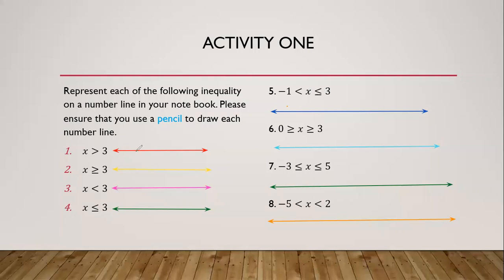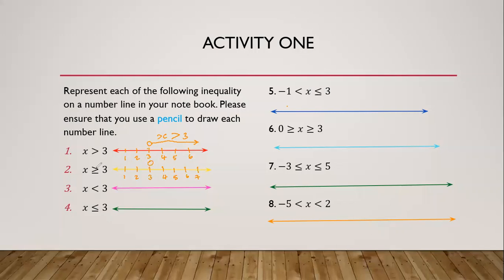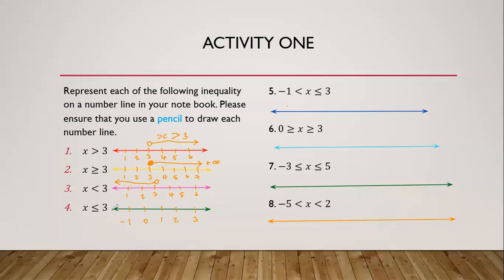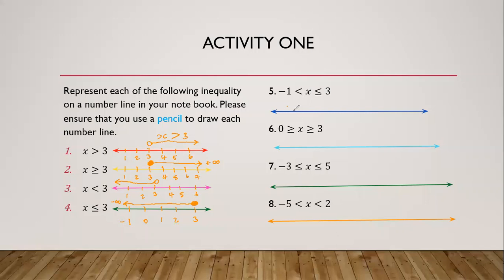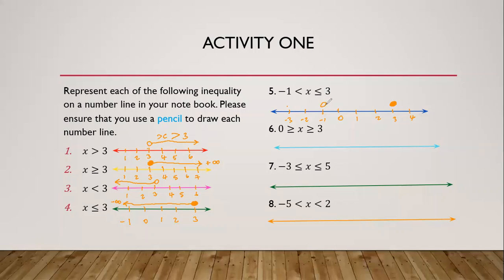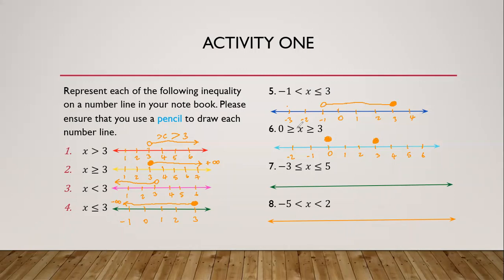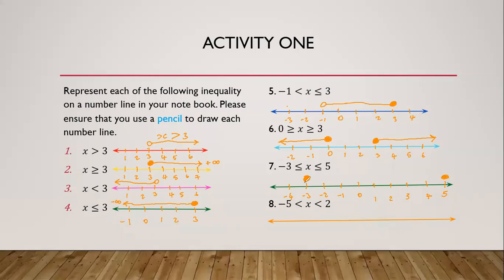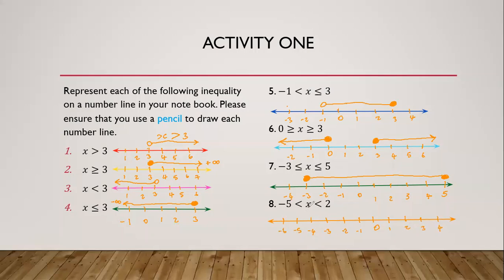Representing Inequality On A Number Line - Timoy White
This video will help students to represent an inequalities on a number line. It will help them to understand when to use a closed circle from when to use an open circle. Also, they will learn how to read inequation correctly.